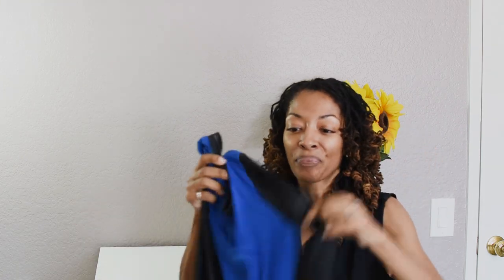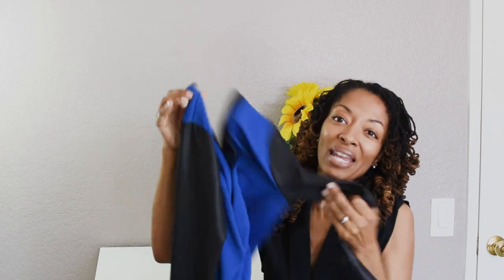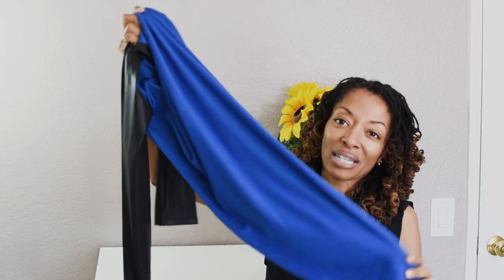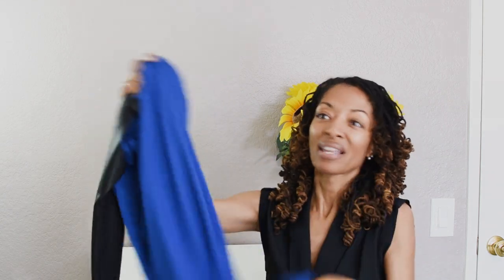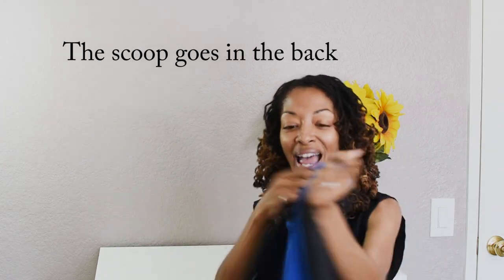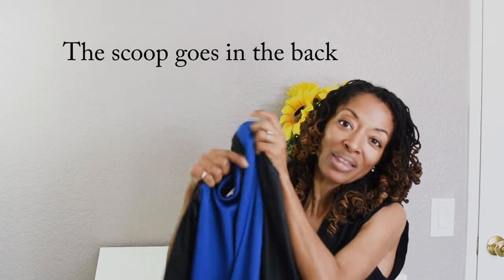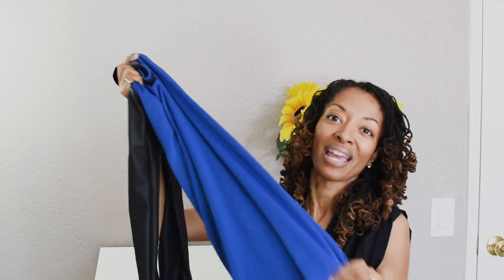SEW THIS KNIT DRESS - Simplicity 8375 - Sewing Make - OOTD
In this video I share my latest sewing make, Simplicity 8375